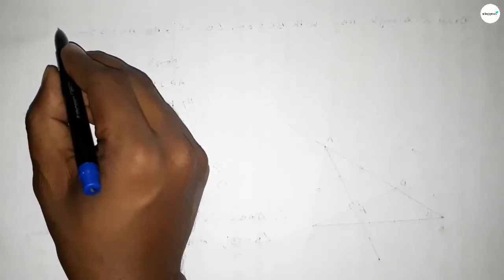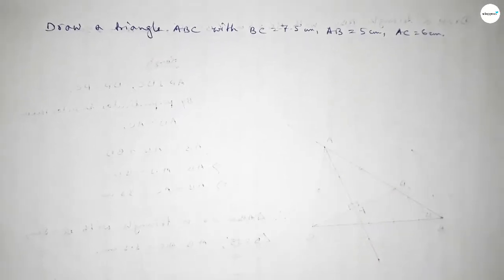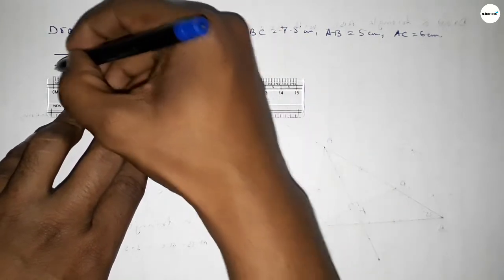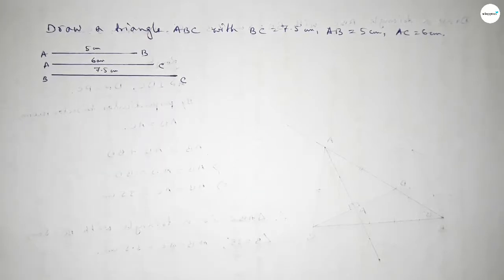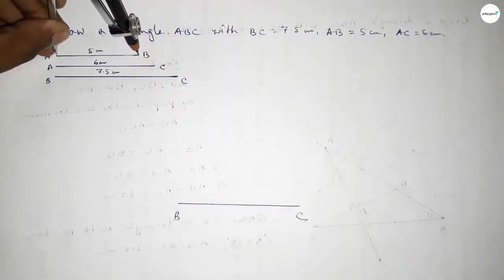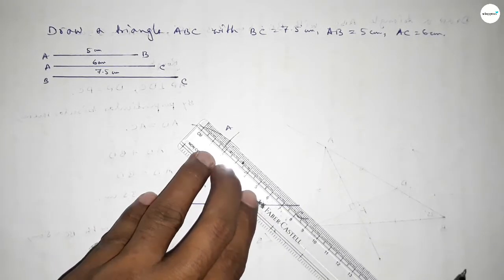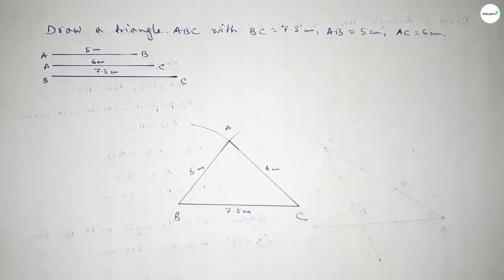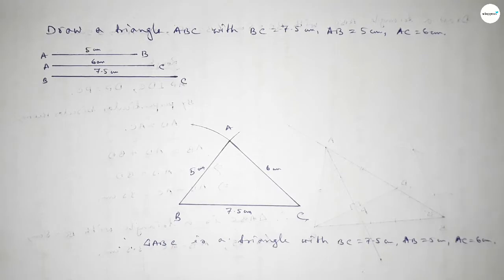How to draw a triangle with AB=5 cm,BC=7.5 cm and AC=6 cm.shsirclasses.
In Easy Way How to draw a triangle with AB=5 cm,BC=7.5 cm and AC=6 cm.shsirclasses.Geometrical Construction.